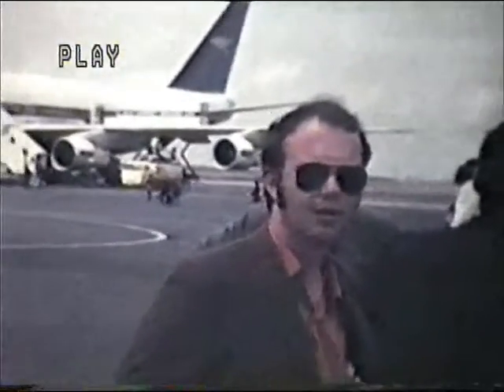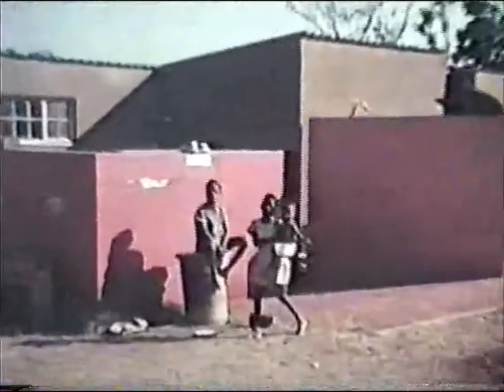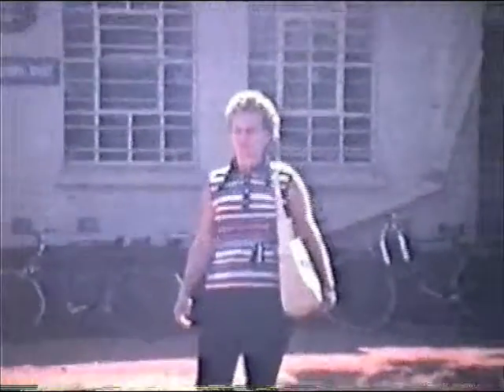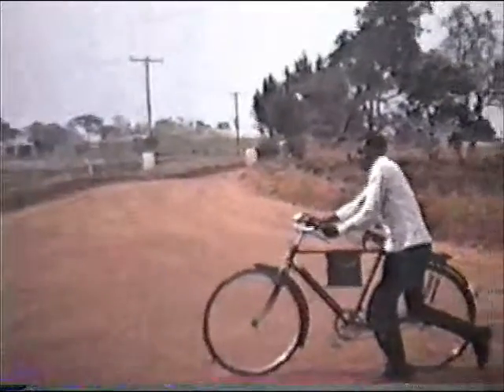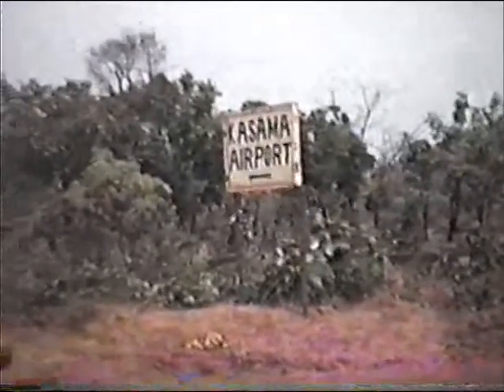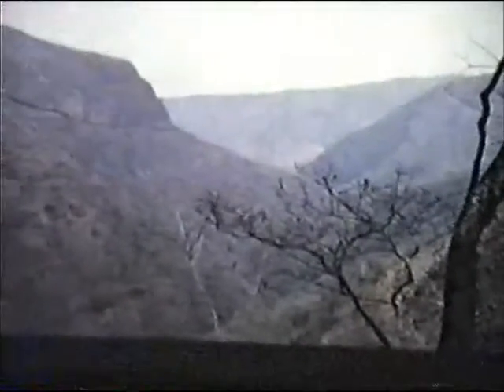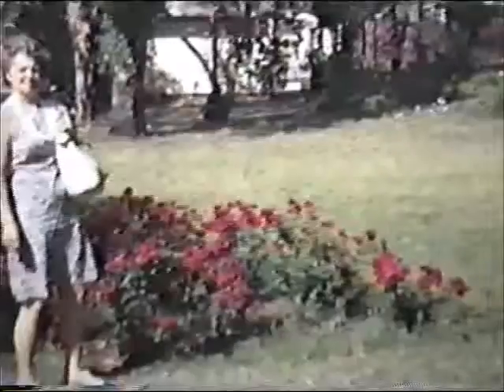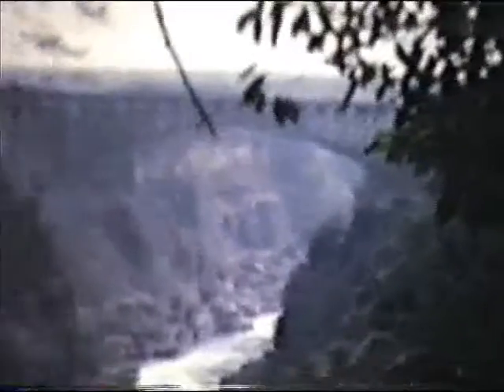Bill and Mildred trip to Africa 1972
Bill discussing their trip to Zambia to visit Russell in the early 1970s. A handheld video camera was used for recording a series of picture slides. He sent me a VHS video tape on 22Feb1995 that included this video.